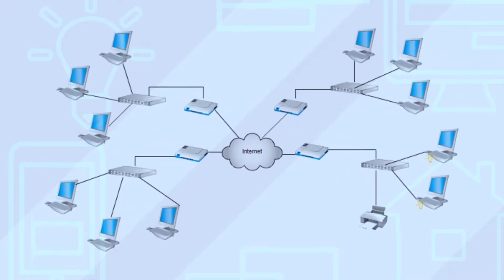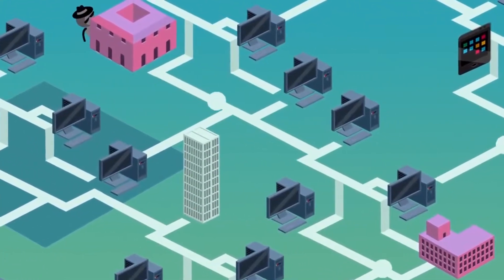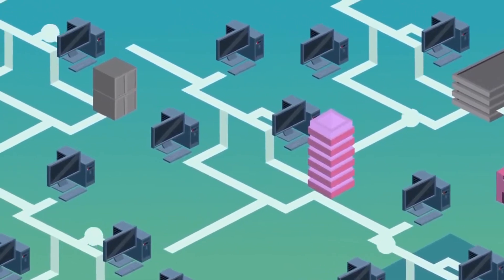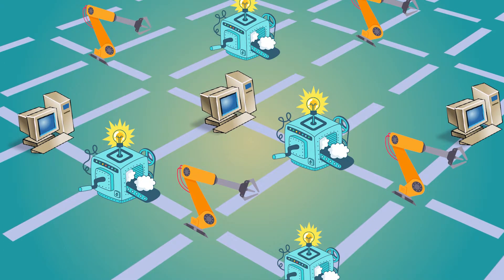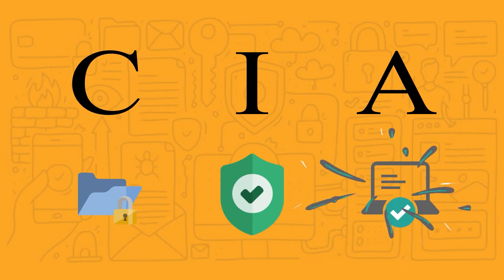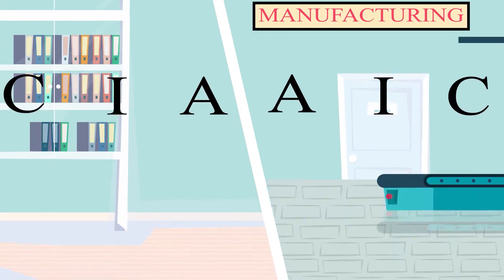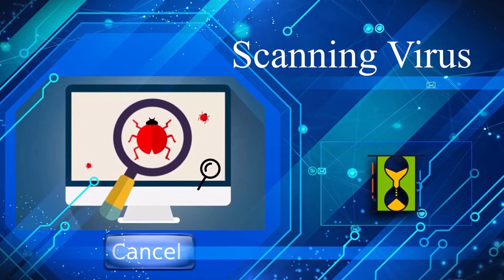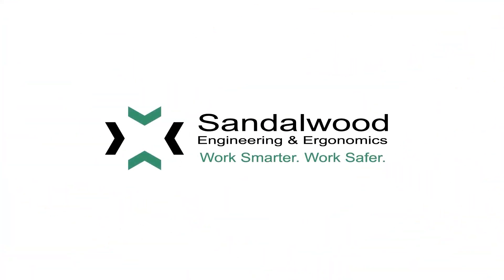OT/ICS Cyber Security - IT vs OT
You have numerous manufacturing production assets being added to IT networks for the first time. These OT assets were never designed for connection to the outside world.

Are your OT assets protected from cyber-attack?